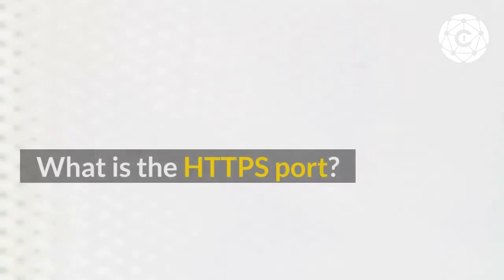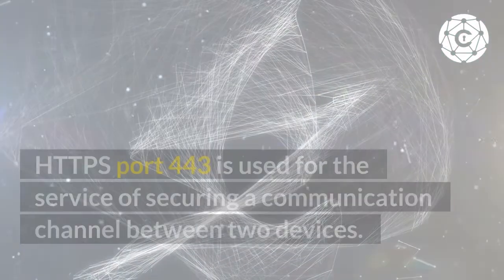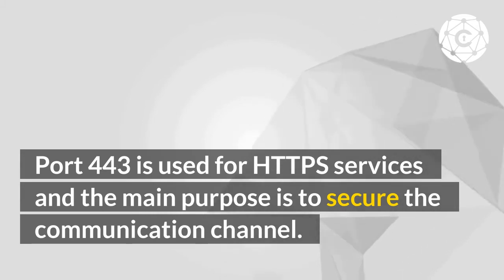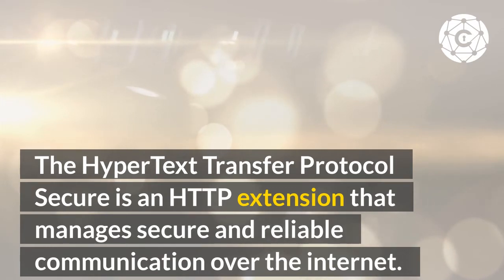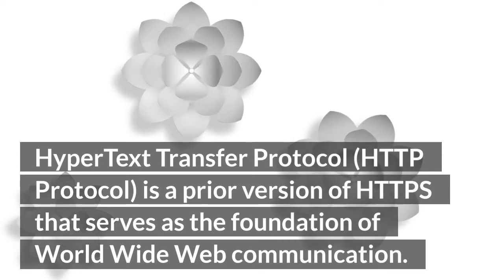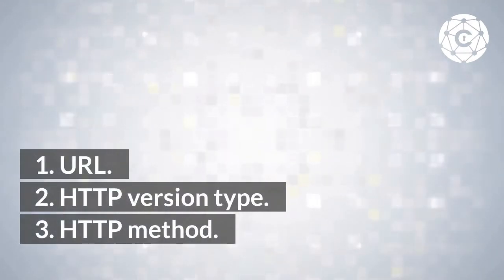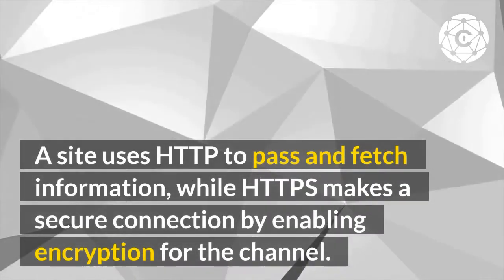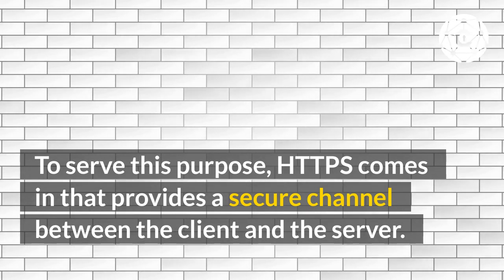Port 443: What it is & Why we use it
Port 443 is a port that we use to connect to an HTTPS website
But what exactly does it do? And why do we use it?
In this video, I'll break down the basics of Port 443 and show you how it works!